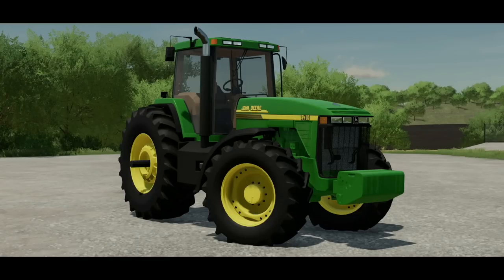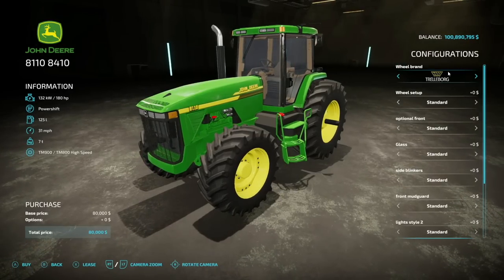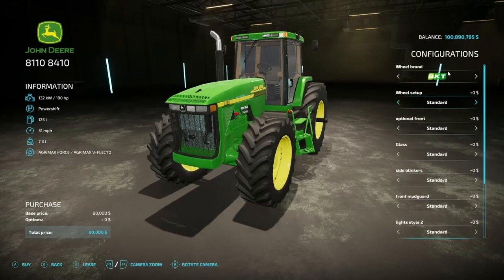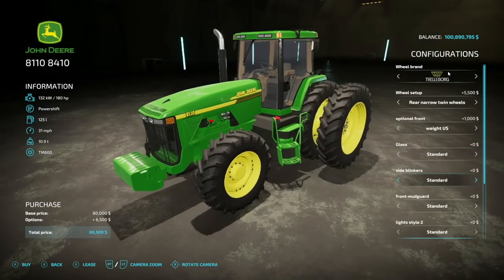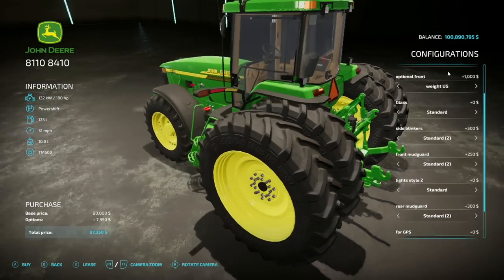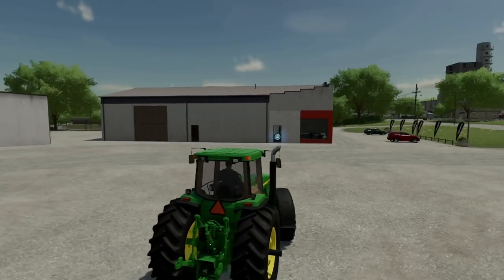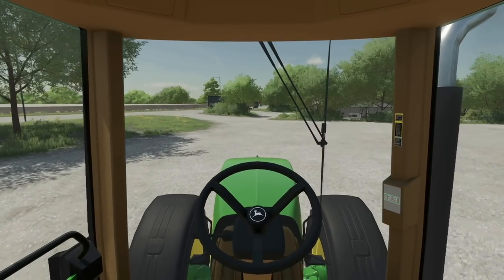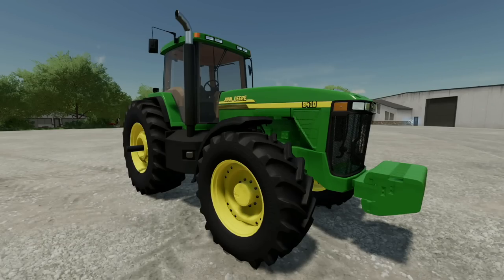John Deere 8000 Series by J.AModding (First Look) | Farming Simulator 22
John Deere 8000 Series by J.AModding (First Look)
Mod Preview FS22 - Farming Simulator 22